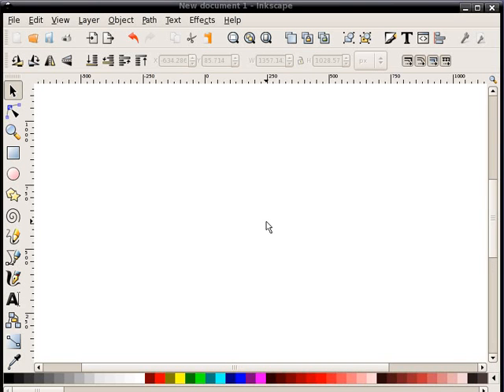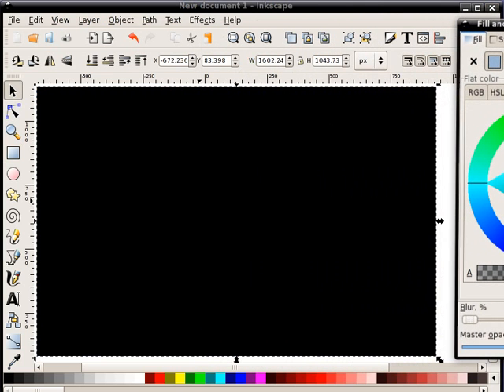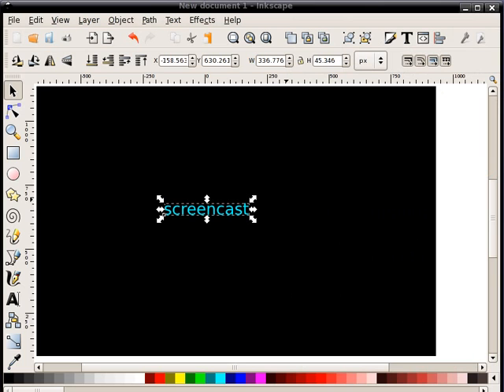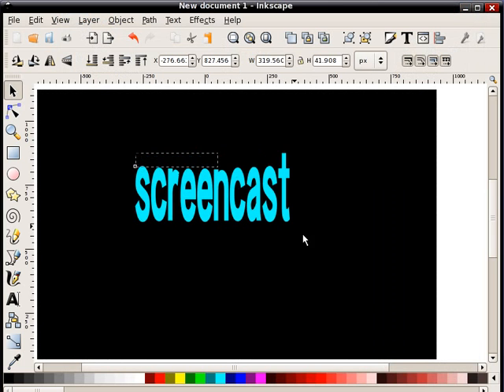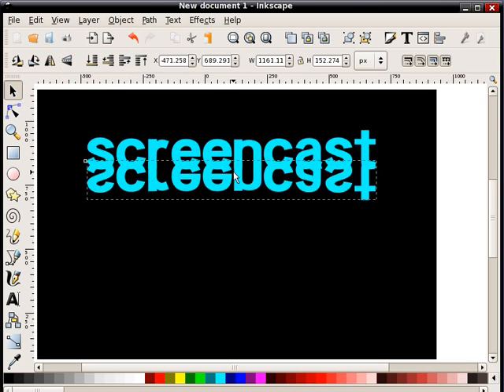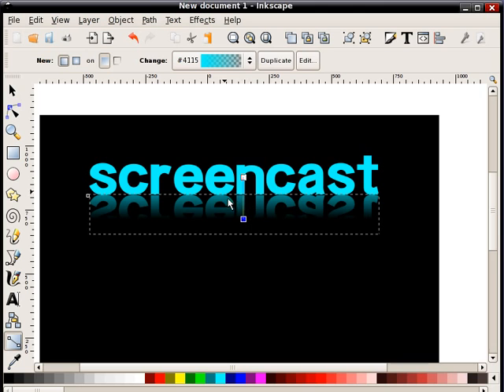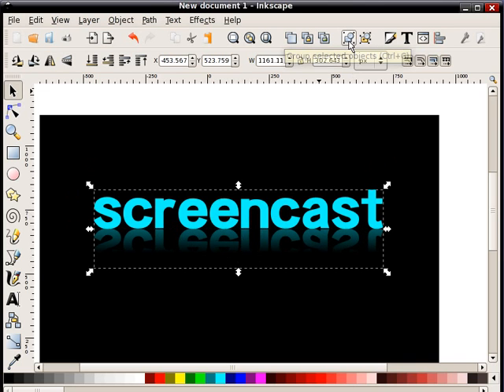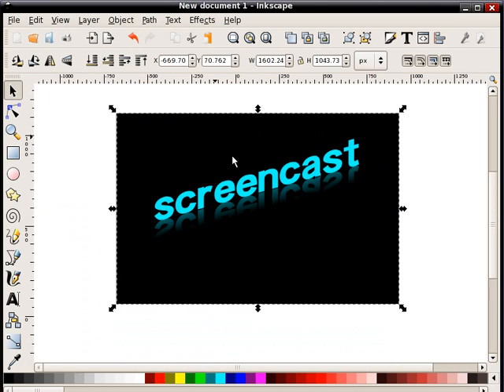Inkscape-Screencast3 - Reflected Text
Here's a quick and dirty demonstration of creating mirrored text using Inkscape. The sound should be better since I'm using the Logitech headset I just bought.